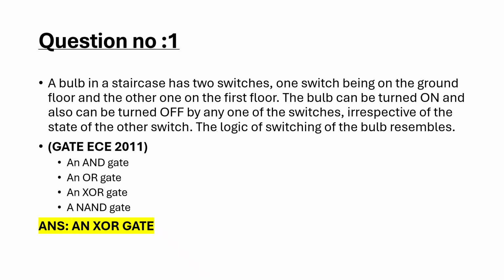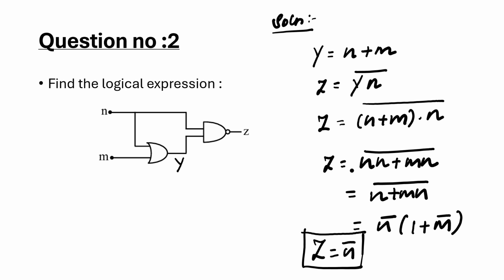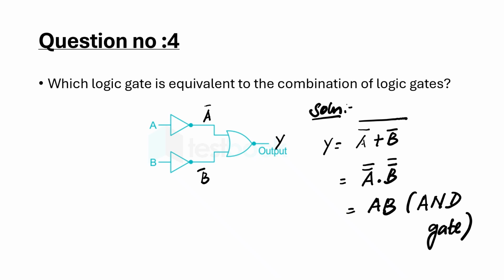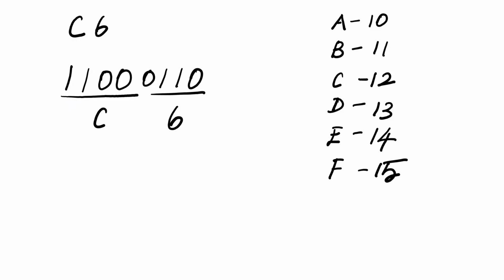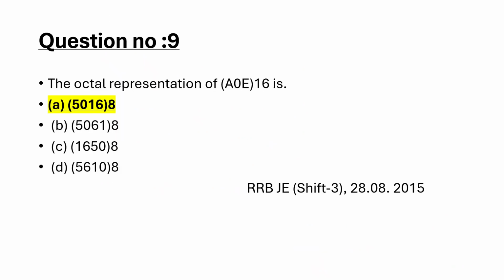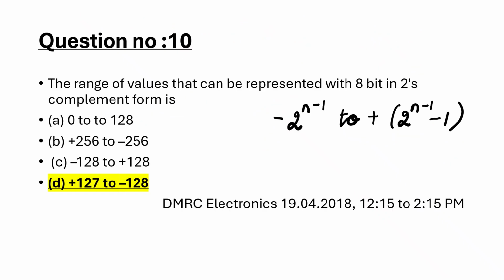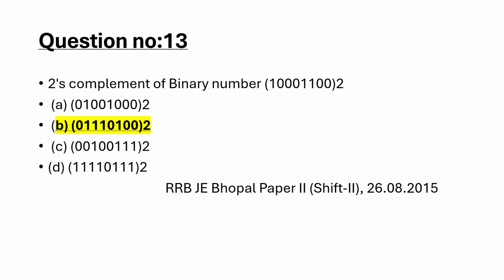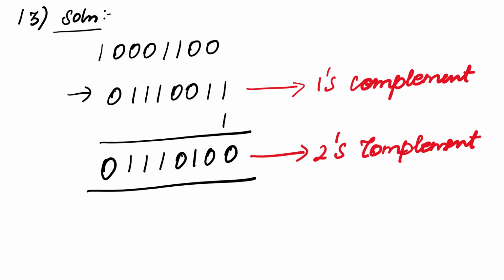digital electronics part 1 pyq